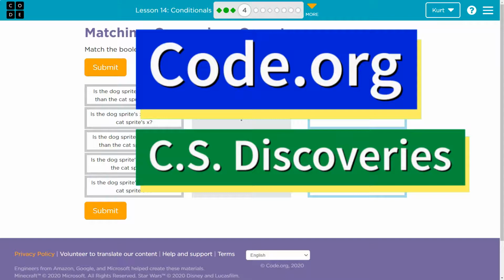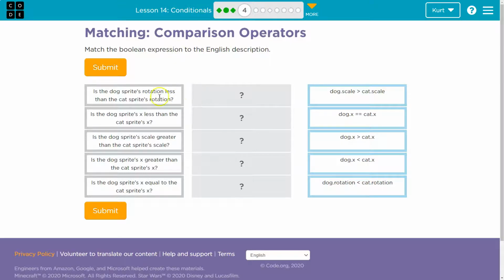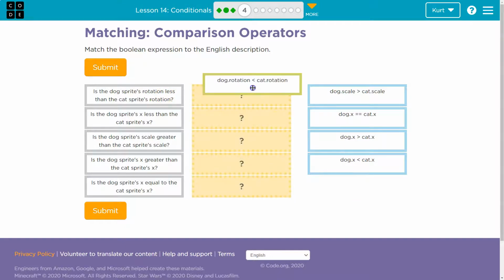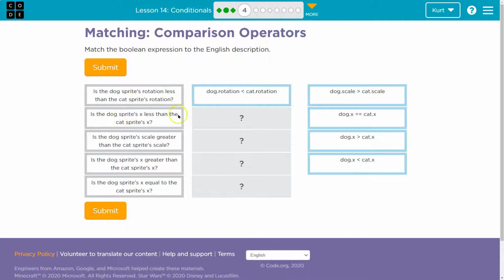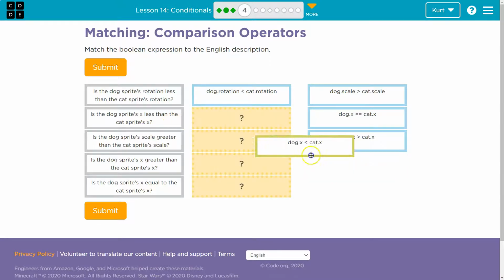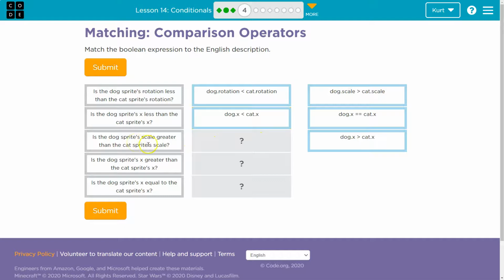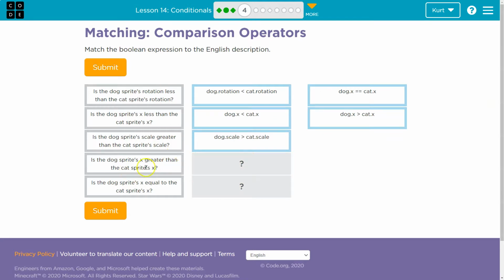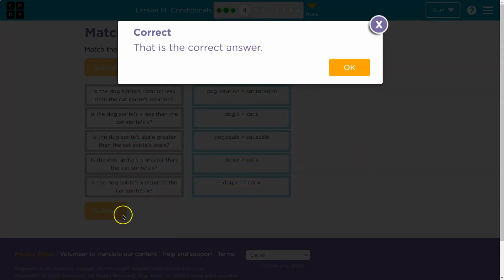Code.org Lesson 15.2 Conditionals | Tutorial with Answers | Unit 3 CS Discoveries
Conditionals is lesson 15 from Interactive Animation and Games, unit 3 of Code.org's C.S. Discoveries course. This course is often used in middle and high school computer science classrooms. Each part of the course challenges students to accomplish a new task while discovering the principles of computer science. In this video, I walk through step-by-step how to get the right answer for this puzzle. Playlists for the rest of this lesson and for the entire C.S. Discoveries course are linked below.